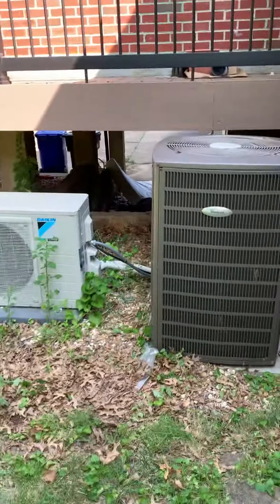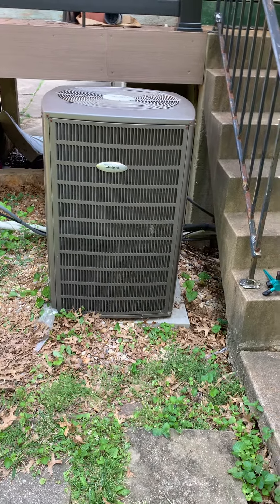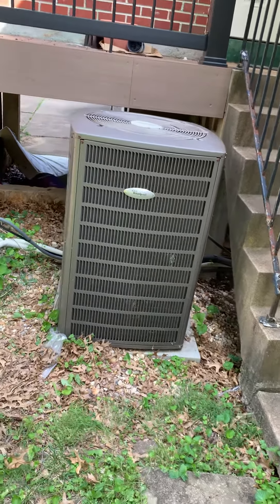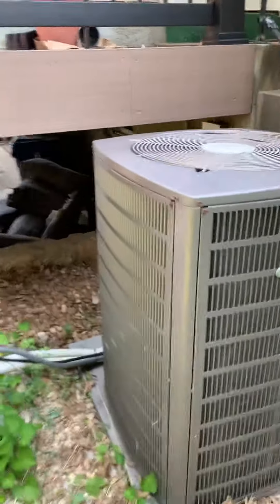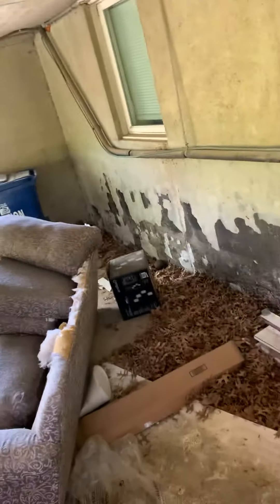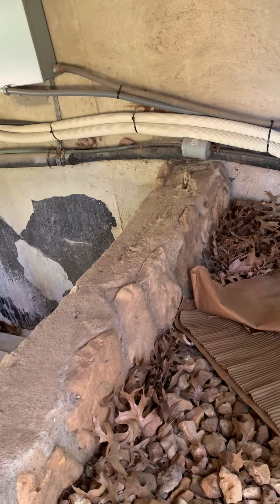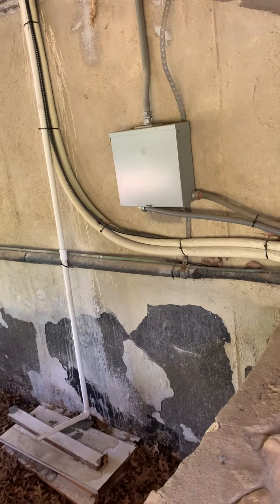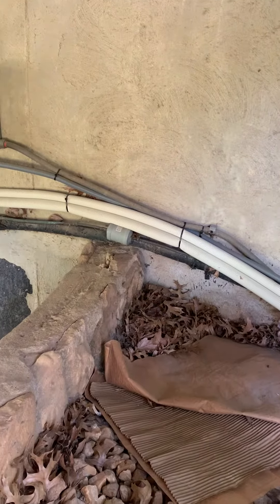Bb Goldenhersh 6.13